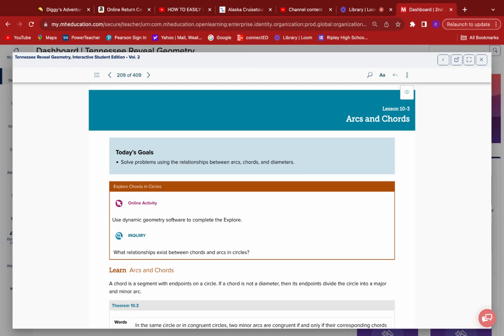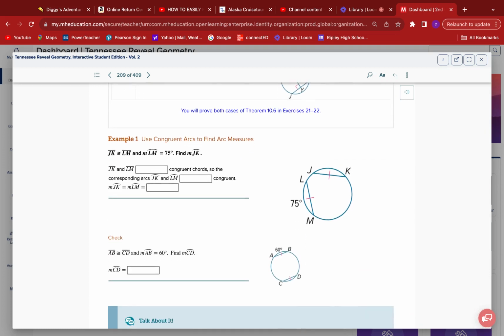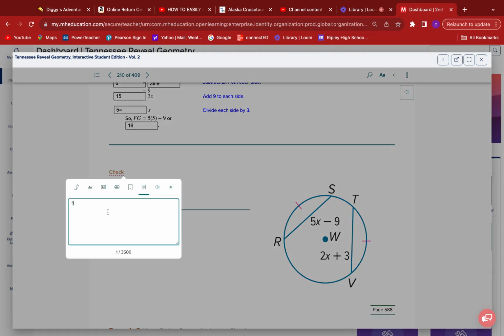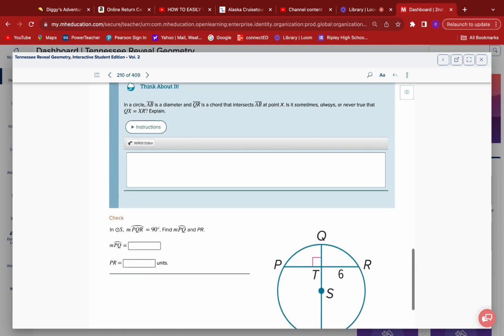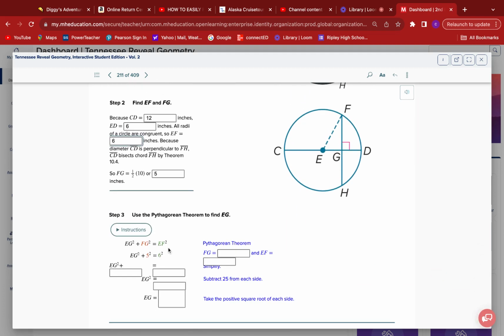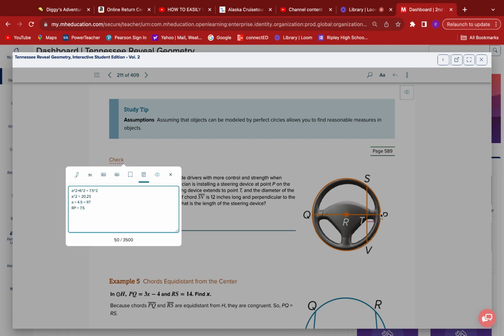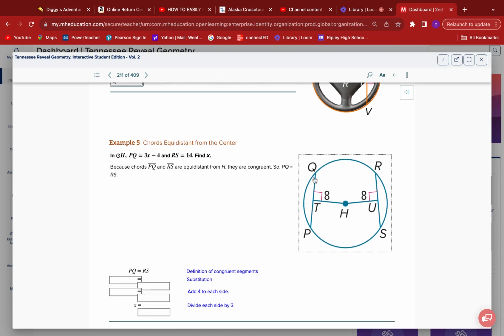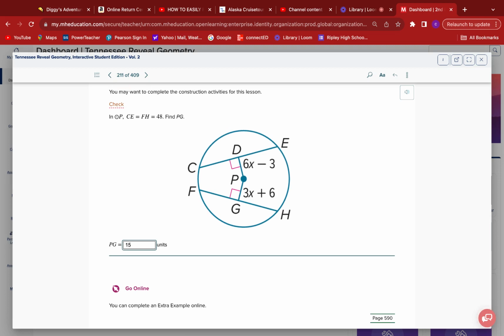Geometry 10.3 Arcs and Chords